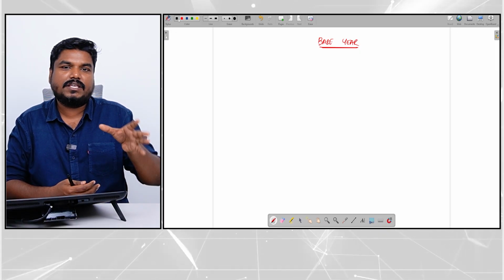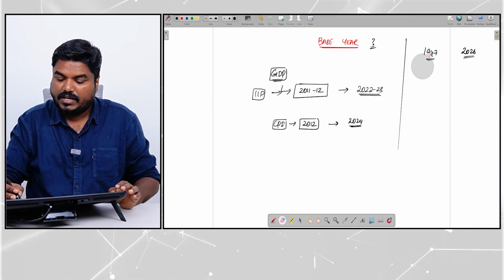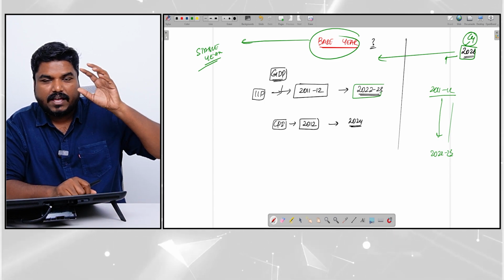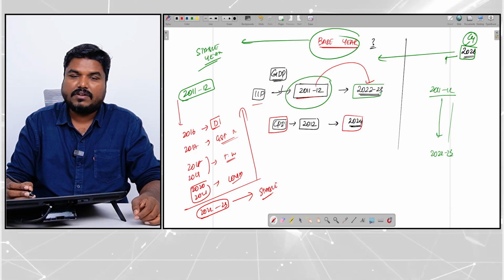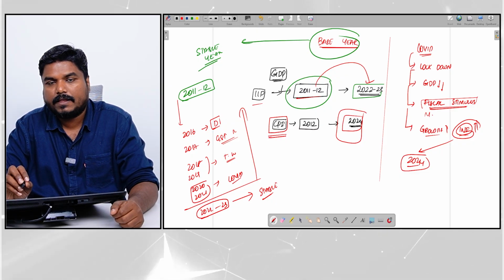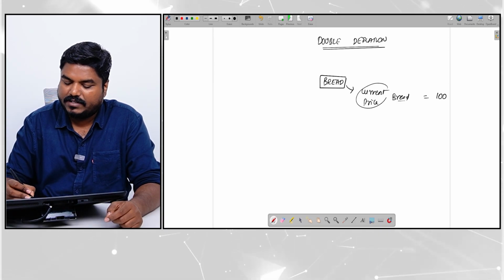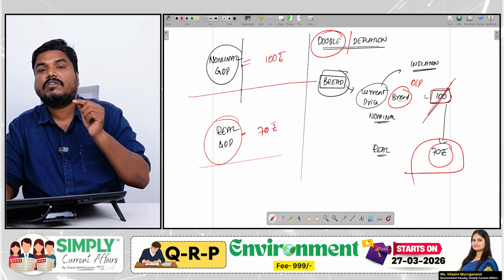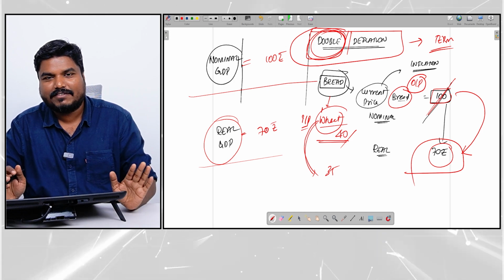Hitlist (English) | Prelims 2026 | Base Year Revision (79) | Double Deflation (80) | UPSC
🚀 Hitlist for Prelims 2026 is HERE!

Join Mr. Guna Mathivanan every day (Monday-Friday) as we break down crucial current affairs topics for UPSC Prelims 2026, with in-depth static linkage.

In this video, Mr. Guna Mathivanan explains two important recent news: Base year revision and Double deflation.